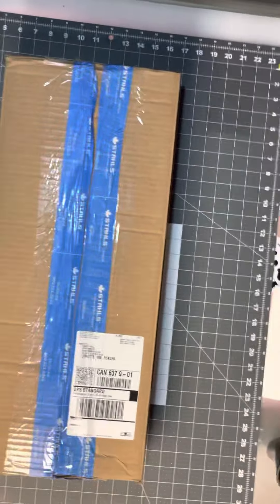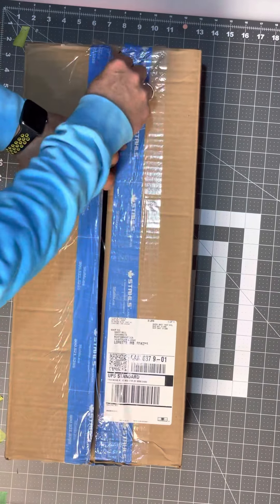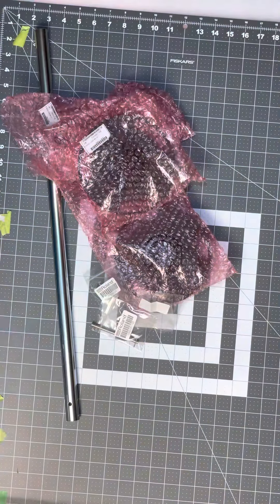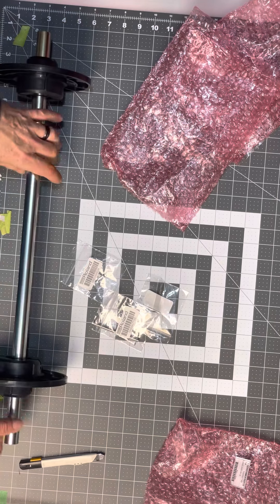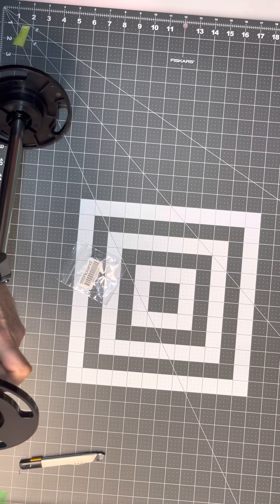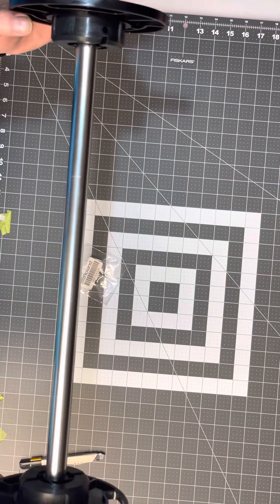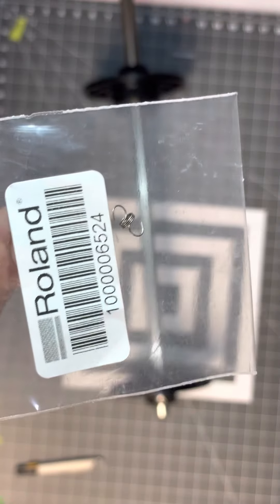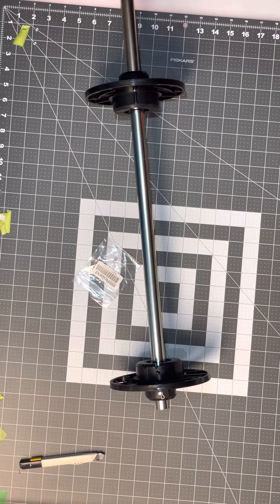UnBoxing a Production Time Saver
Stahls Canada
Bn20
Media Assembly